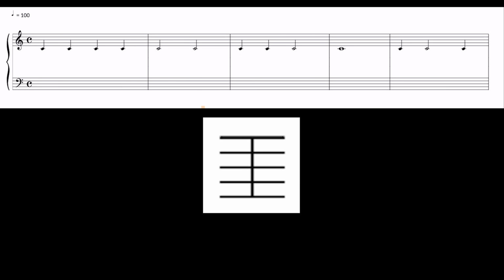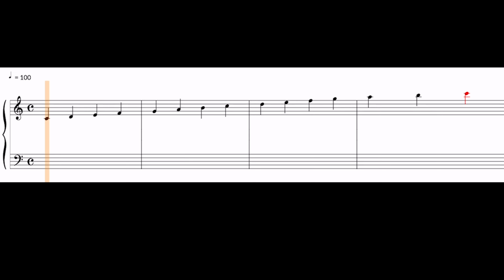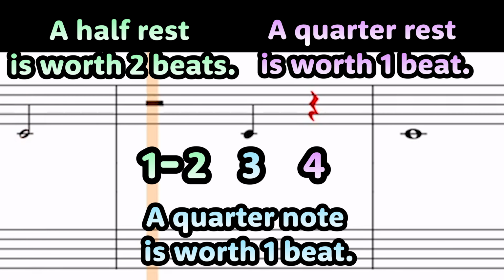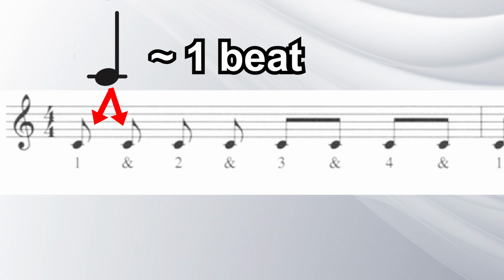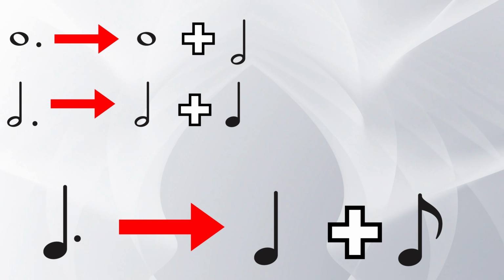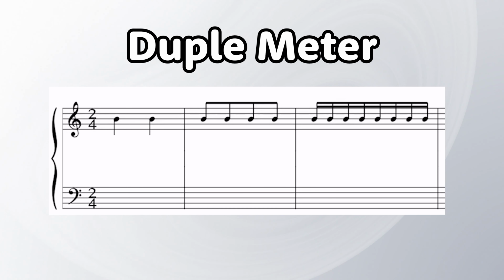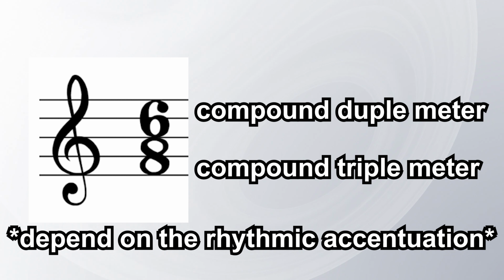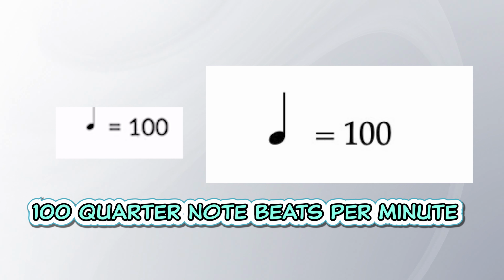7. Rhythm in Music: Beats, Time Signatures, and Tempo Explained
🎶 Welcome to Panax Education - Your Music Learning Hub! 🎶

🎵 About Me:
Explore the world of music with Panax Education! Whether you're a beginner or an aspiring musician, I’m here to guide you through the essentials of music learning.

🎹 What You'll Learn:

Cubase Basics: Master the fundamentals of Cubase, the ultimate digital audio workstation (DAW).

Music Theory Simplified: Understand notes, scales, and chords in an easy-to-follow way.

Genre Exploration: Delve into various music genres and instruments. Learn about their characteristics and how each instrument, such as the piano, guitar, and drums, functions.

🚀 Why Panax Education?

Easy-to-follow tutorials (because let's face it, I'm a beginner too!)

Lucid explanations and demos (or at least, that's the grand scheme)

Engaging content to keep you inspired.

Join me in supporting this journey, and together, let's craft fantastic tutorial videos!

00:00 [ Intro ]00:59 [ Measure and Bar lines ]
01:31 [ Time signature ]
02:19 [ Note Types ]
02:58 [ Stem rule ]
03:32 [ Counting rhythms ]
04:21 [ Rests ]
05:00 [ Quickly review ]
05:42 [ Eighth notes ]
06:15 [ Upbeats and downbeats ]
06:48 [ Sixteenth notes ]
07:55 [ Dotted notes ]
08:59 [ Meter ]
12:04 [ Tempo ]
13:46 [ Finish ]